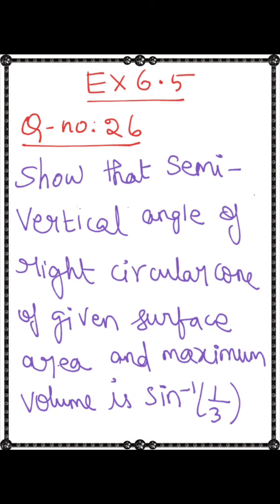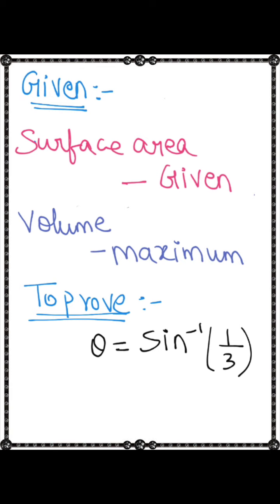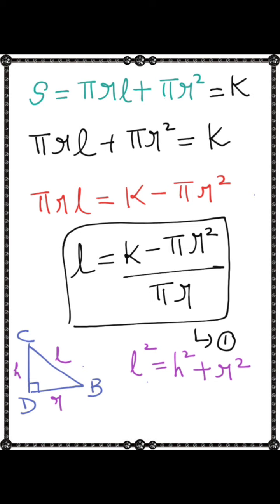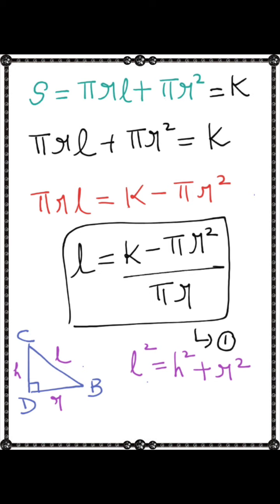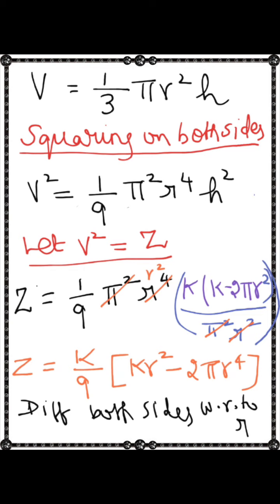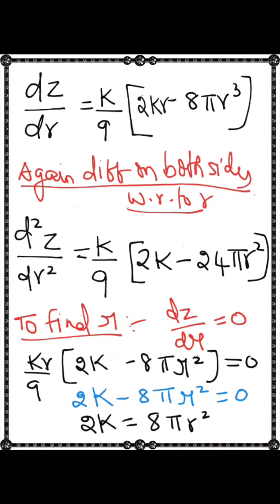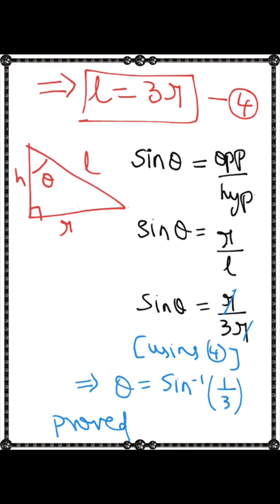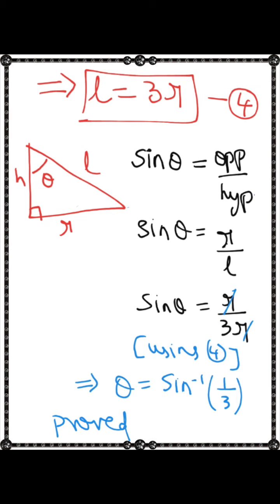Application of derivatives Ex 6.5 Question 26 Maths cbse class 12 solution